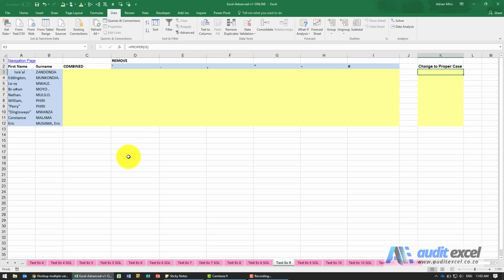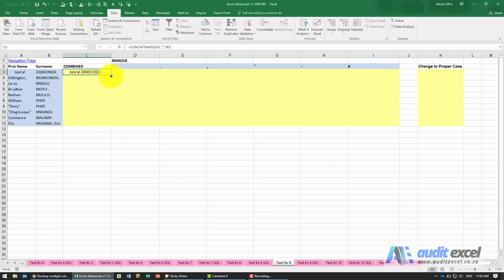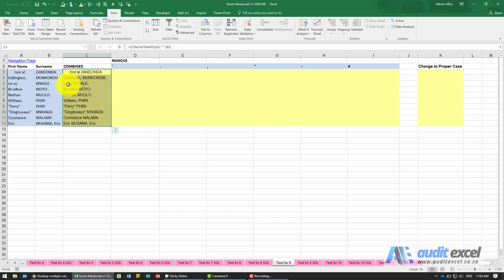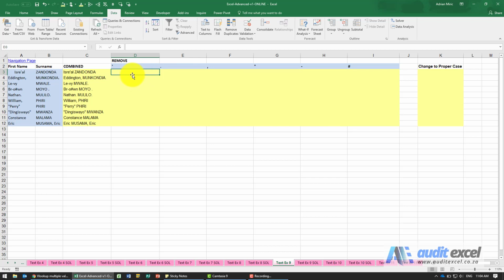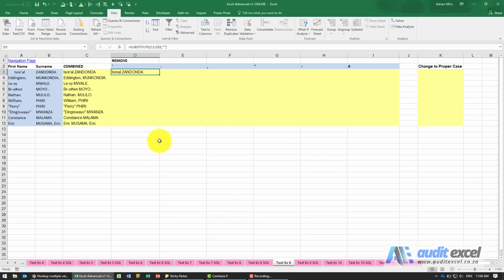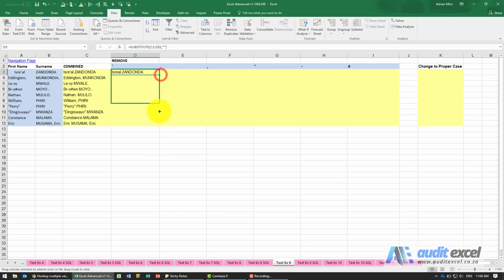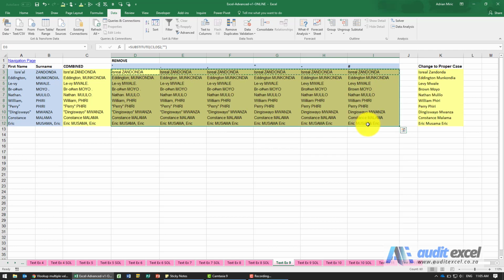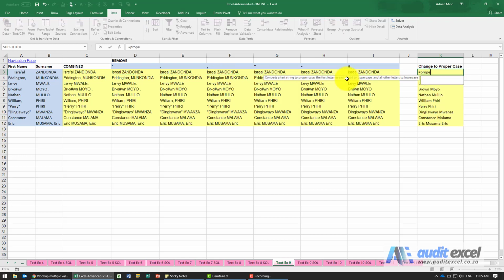Remove unwanted characters from Excel text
00:00 Remove multiple unwanted characters in text
00:10 Join the name together
00:35 Remove the extra spaces around the name
01:00 Remove ' , ., ", - , # , numbers and more from text in Excel cells (clean up text)
01:15 Remove unwanted special characters with template formula
02:40 Change resultant clean text to proper case
03:07 Adding unwanted characters to the list to be removed

Build a template formula to clean up text by removing all the unwanted characters that sometimes appear within text. It could be numbers or special characters. This is an easy way to remove them WITHOUT building one long massive formula that is hard to change later.